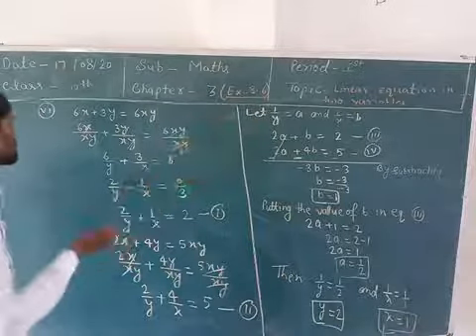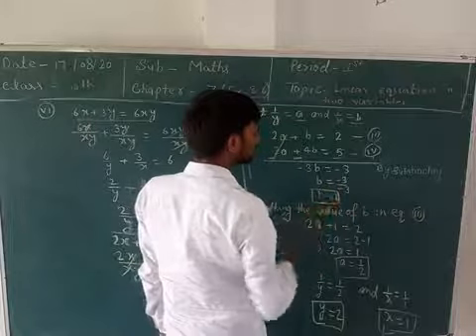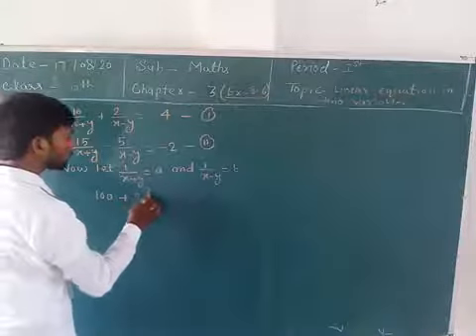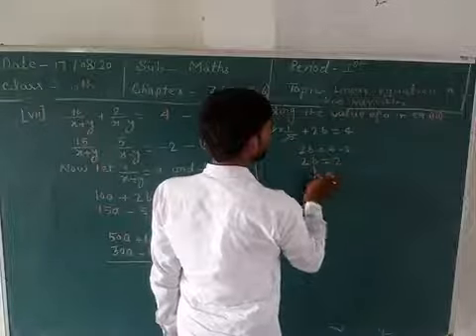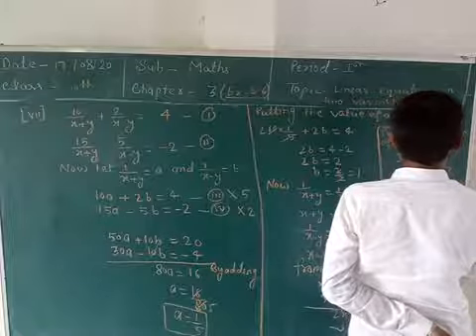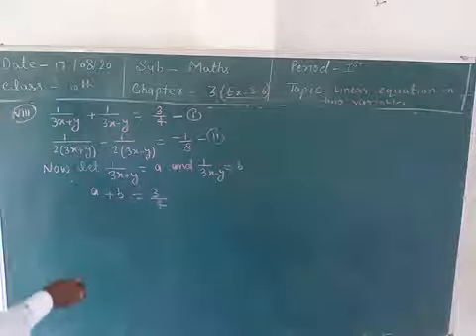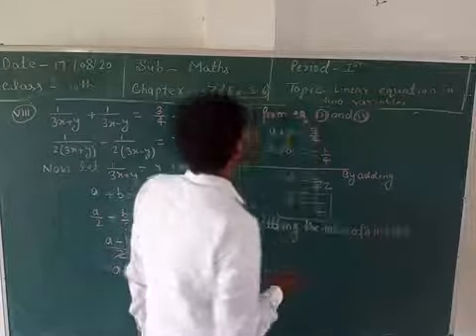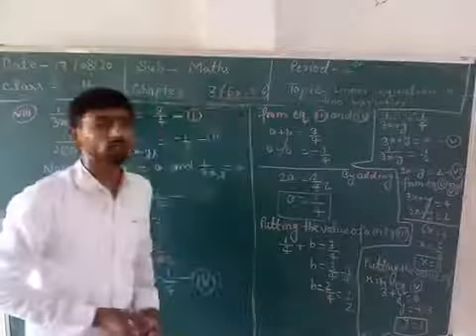NCERT MATHS CLASS- 10th(ex-3.6 Q. 1 part 5 to 8) by Rishi kosh sir